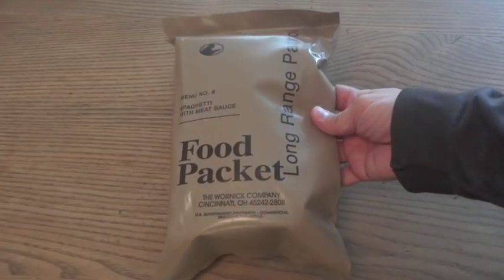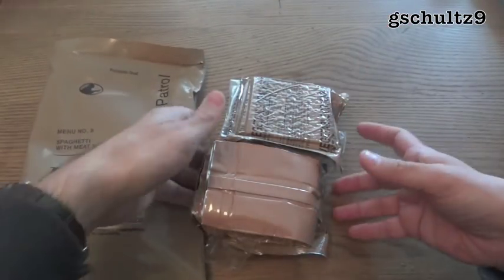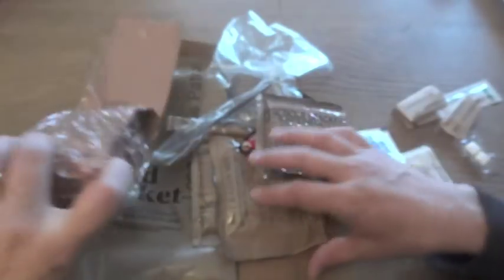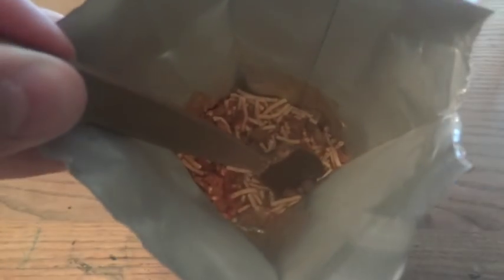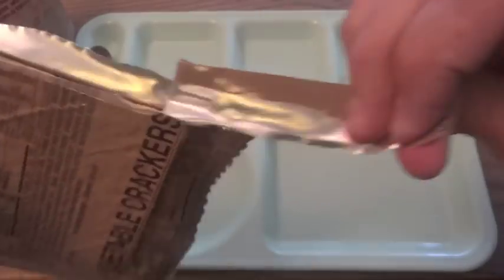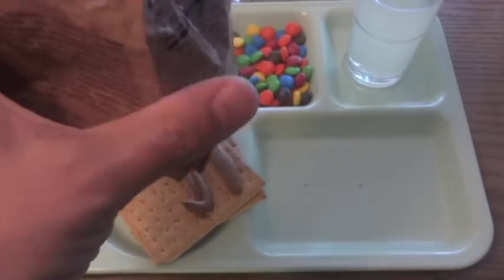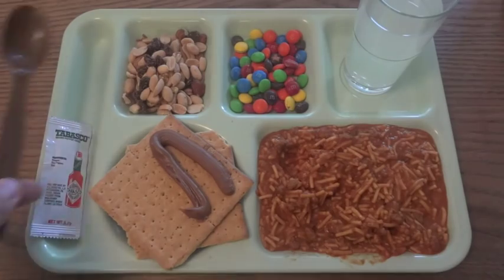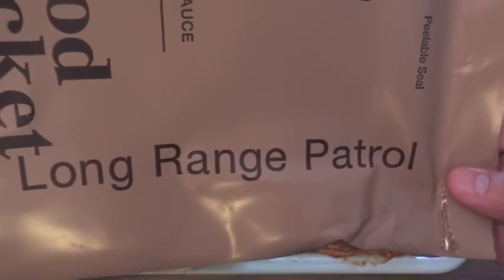MRE Review: Long Range Patrol Food Packet (LRP) Menu No.8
***Sorry for any confusion.  Obviously I means to say gundog4314 (not 4313)!

A BIG thank you goes out to YouTuber gundog4314 for sending this to me to review!

This is a U.S. military Food Packet, Long Range Patrol (LRP).  It is Menu No.8, Spaghetti With Meat Sauce, and was packaged in 2011.  These new versions of LRPs replace older LRRP (Long Range Recon Patrol) rations, and they are also designed to replace MCWs (Meal, Cold Weather).  LRPs are very similar to MREs, and use some of the same components.  The main difference is that the main entree in these is freeze-dried and needs to be reconstituted with hot water before eating.  MREs are "ready-to-eat" and don't require any real heating/cooking/preparation before eating.  It doesn't contain a lot of components, but the freeze-dried entree gives you more than twice the amount of food as a regular 8 ounce MRE entree.  I thought the spaghetti was very good.  If you prefer freeze-dried food to the canned food taste you get with MREs this might be better.  I like the fact that it tastes slightly different (not necessarily better or worse) than the typical MRE pasta taste (which is usually very much like a canned, prepared sort of taste.

Food Packet, Long Range Patrol (LRP)
Menu No.8 Spaghetti With Meat Sauce
-Spaghetti With Meat Sauce (Freeze Dried)
-Vegetable Crackers
-Chocolate Peanut Spread
-Nut Raisin Mix
-Plain M&Ms
-Orange Beverage Base Powder
-LRP Accessory Pack (Instant Coffee, Creamer, Sugar, Salt, Chewing Gum, Matches, Moist Towelette, Toilet Paper (2)